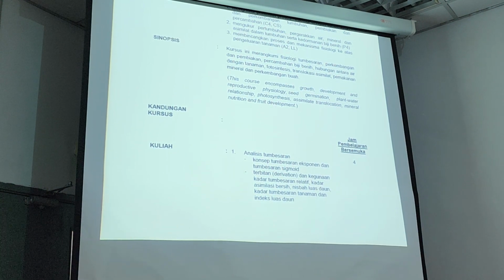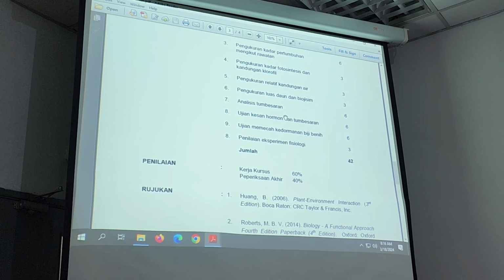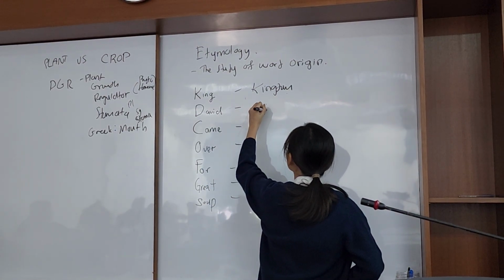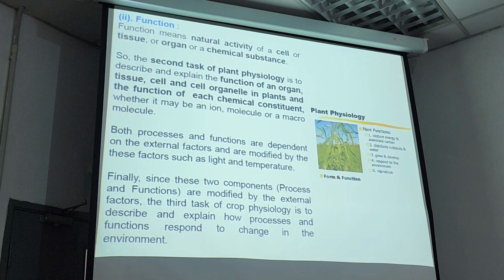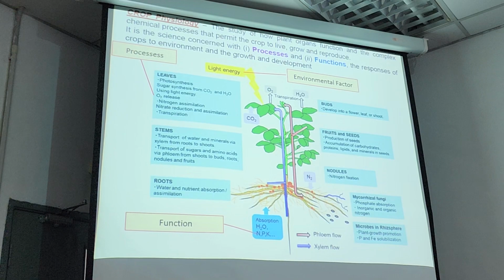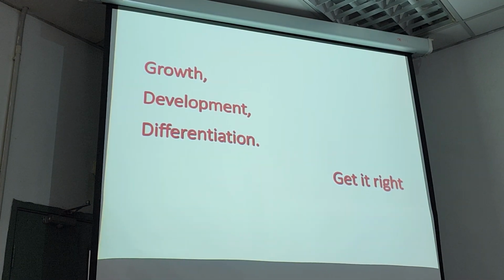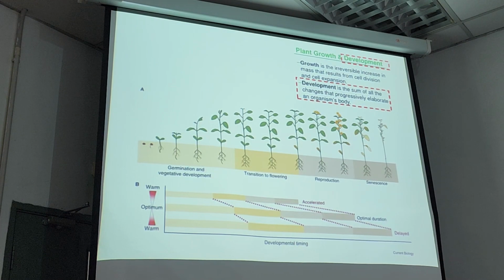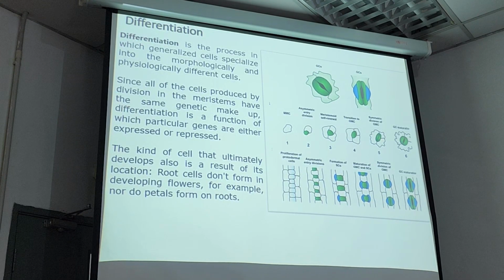Crop Physiology Lesson: Introduction & Crop Growth Analysis Part 1 of 2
Delivered on: 18 March 2024

Plants are multicellular photosynthetic eukaryotic life forms belonging to the kingdom Plantae. Crops are plants grown in large quantities for food or other commercial purposes (involving profits and subsistence). Delves into the definition of crop physiology, emphasizing the importance of understanding processes and functions within plants, using examples like tomato growth and leaf colour changes in autumn to illustrate how these processes are affected by factors like light, temperature, and nutrient availability. Discuss various topics that will be covered throughout the semester, such as growth analysis, photosynthesis, water relations, climate change effects, plant nutrition, growth regulators, and reproduction.

All crops are plants, but not all plants are crops

It is the science concerned with (I) Processes and (ii) Functions, the responses of crops to the environment and the growth and development

Location:
XPMM+9J Seri Kembangan, Selangor
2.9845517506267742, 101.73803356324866